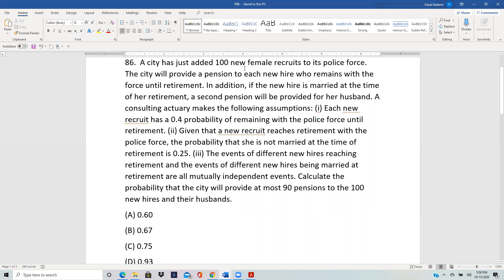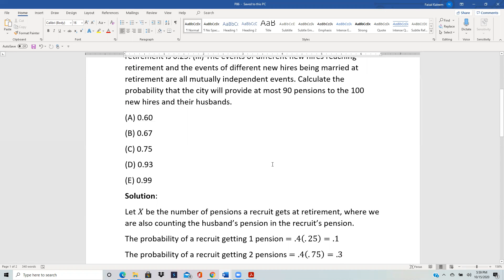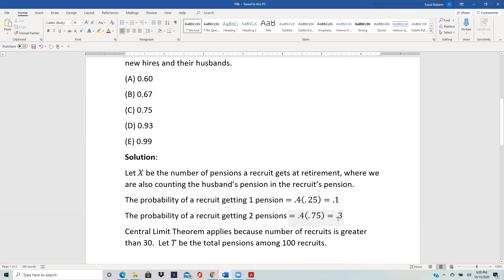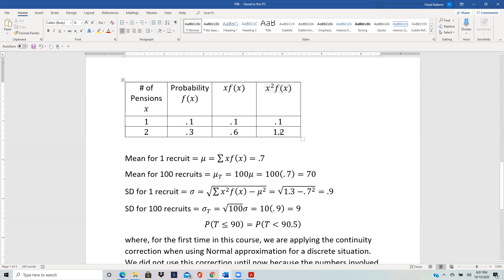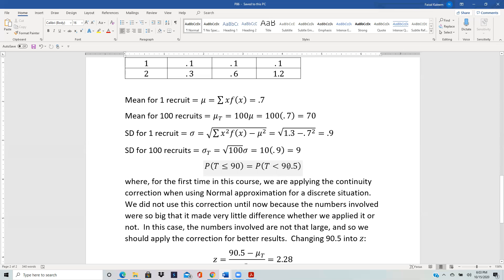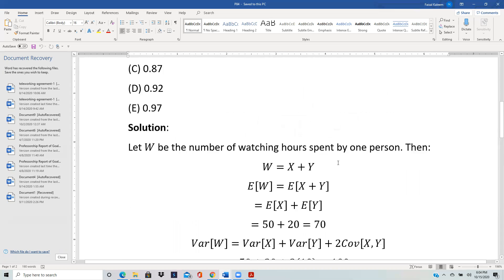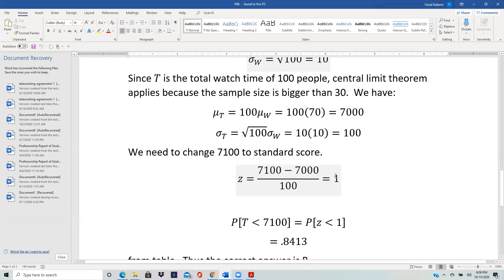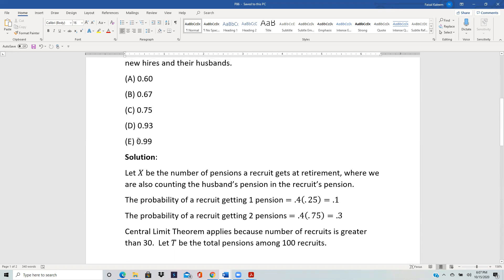Actuarial SOA Exam P Sample Question 71 (once 86) Solution